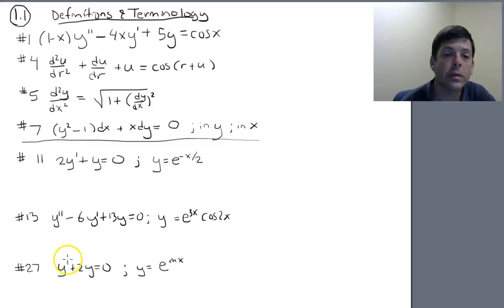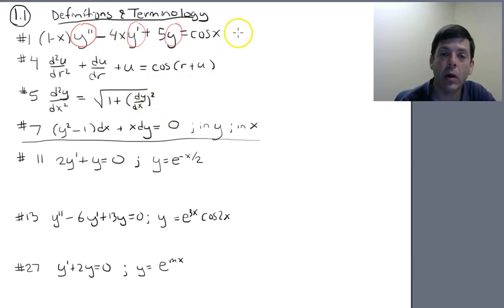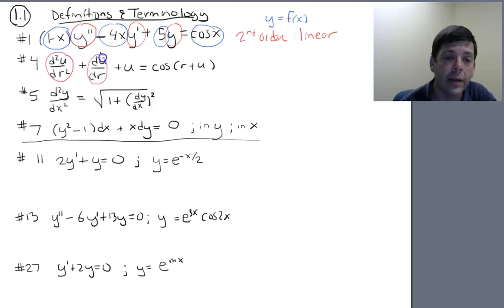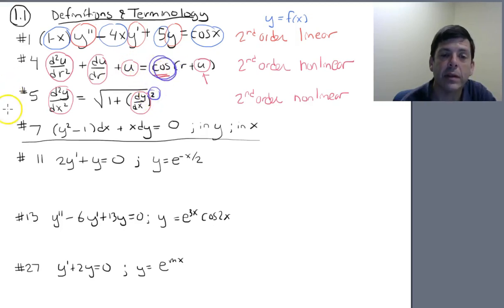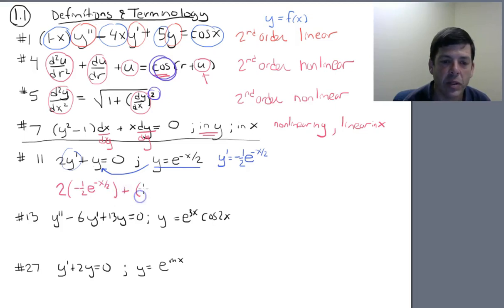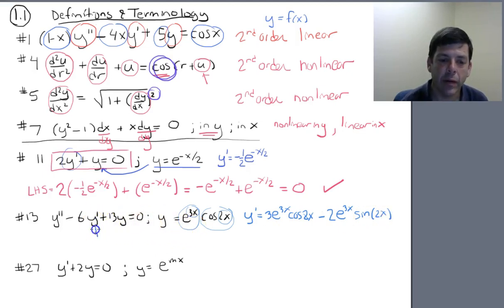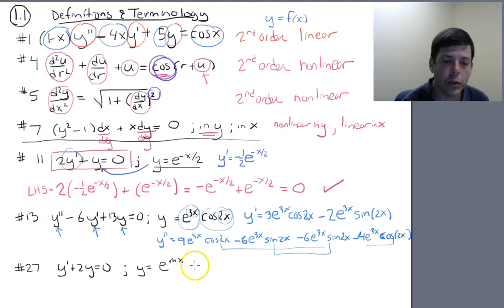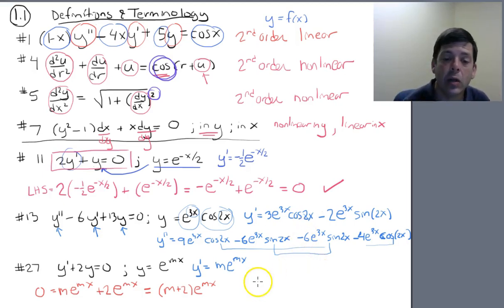Diff Eq 1 1